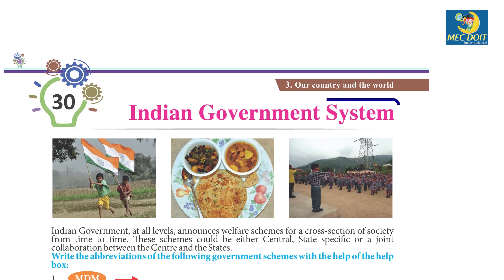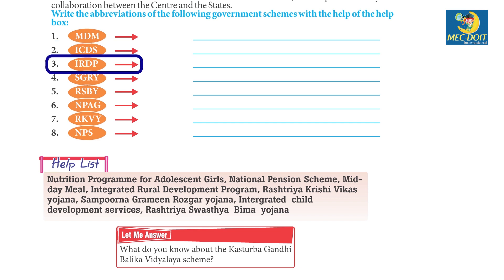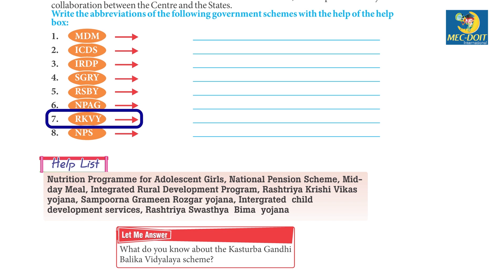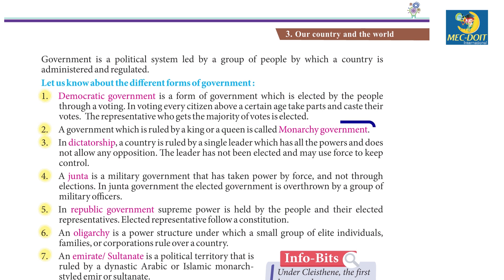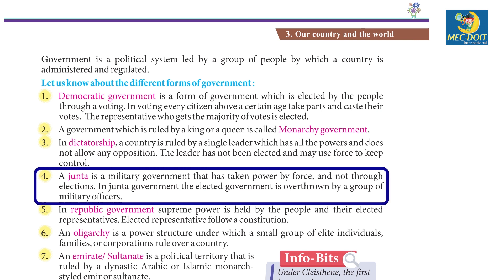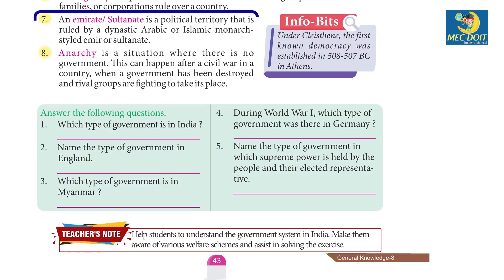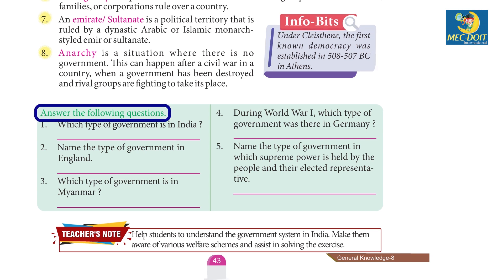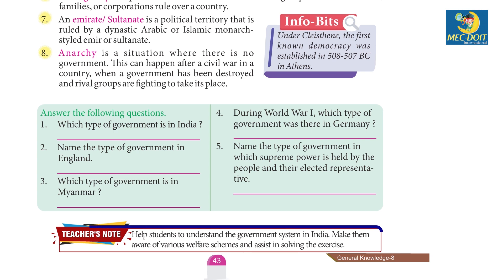Mec-Doit GK Class 8 Chapter - 30 Indian Government System